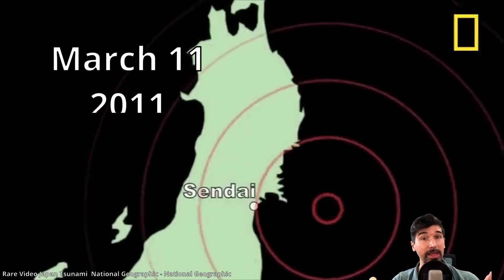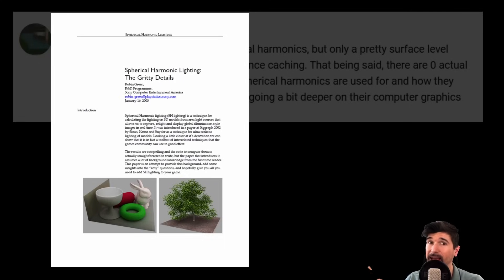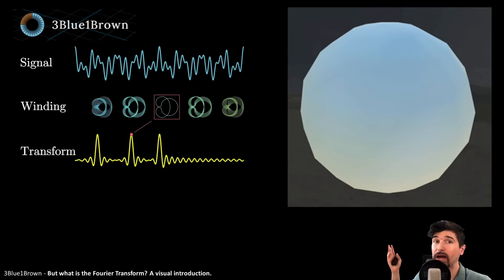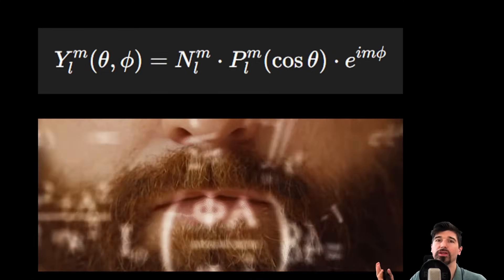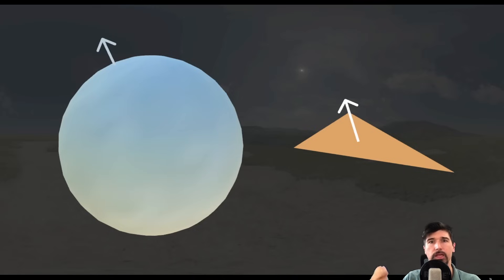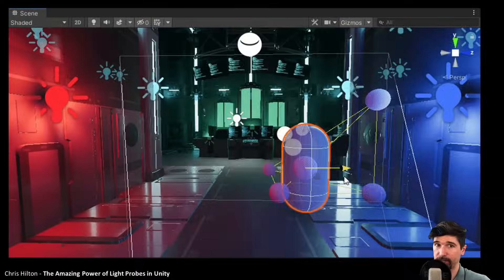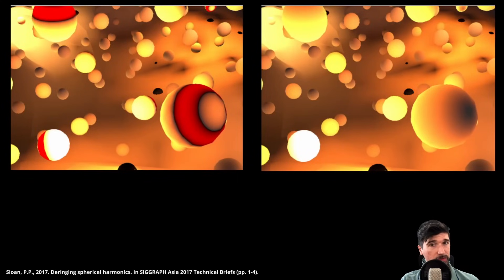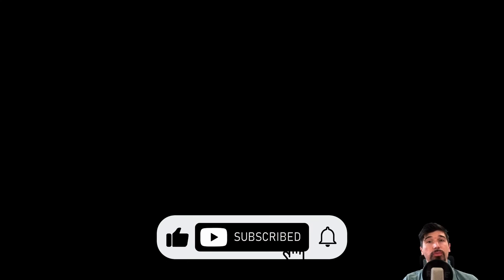03.2 - Why Wrapping Sound Around a Sphere Changed Real-Time Rendering, but Lumen BARELY uses it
How do you represent an infinite sky of lighting... with just 9 numbers?

In this fifth episode of the Real-Time Global Illumination series, we continue our deep dive into lighting approximation by exploring Spherical Harmonics (SH) — one of the most influential techniques in the history of real-time rendering.

From quantum mechanics to pixel shading, SH lets us project complex lighting onto simple mathematical functions, compressing diffuse global illumination into something fast, stable, and surprisingly elegant.

🧩 In this video, we show how Spherical Harmonics helped bridge the gap between physically based realism and real-time performance.

📚 In this episode:
What are spherical harmonics, and where do they come from?
How do we project lighting environments into SH?
Why 9 coefficients are enough for diffuse lighting
What is the dot product trick — and how does it simplify shading?
What causes ringing and why sharp shadows break SH
How SH powered precomputed radiance transfer, PRT, and early dynamic lighting
Where Unreal Engine still uses SH — and why it isn’t enough for Lumen

Whether you’ve seen SH in Unity’s light probes, Unreal’s sky lighting, or just heard the term in computer graphics circles — this episode will finally make sense of what they are and how they work.

🎬 This is part two of a three-part arc:

Irradiance Caching & Probes – storing light efficiently
Spherical Harmonics – compressing light with math
Radiance Caching – making lighting dynamic, view-dependent, and fast

⏱ Timestamps
0:00 Intro
3:35 From 1D Signals to 2D Probes
5:20 SH and Light Probe Connection
7:49 Math Explanation
9:08 Visual Example
11:41 SH Advantages
13:13 SH Light Leak and AO
15:05 SH Ringing
16:14 Reflection Probes Problems
17:24 SH in Lumen
18:01 Outro

📚 Additional Resources
1. Green, R., 2003, March. Spherical harmonic lighting: The gritty details. In Archives of the game developers conference (Vol. 56, p. 4).
2. Sloan, P.P., 2008, February. Stupid spherical harmonics (sh) tricks. In Game developers conference (Vol. 9, p. 42).
3. Ramamoorthi, R. and Hanrahan, P., 2001, August. An efficient representation for irradiance environment maps. In Proceedings of the 28th annual conference on Computer graphics and interactive techniques (pp. 497-500).
6. Greger, G., Shirley, P., Hubbard, P.M. and Greenberg, D.P., 1998. The irradiance volume. IEEE Computer Graphics and Applications, 18(2), pp.32-43.
7. Sloan, P.P., Kautz, J. and Snyder, J., 2023. Precomputed radiance transfer for real-time rendering in dynamic, low-frequency lighting environments. In Seminal Graphics Papers: Pushing the Boundaries, Volume 2 (pp. 339-348).
8. Interplay of Light - Notes on occlusion and directionality in image based lighting.
9. Sloan, P.P., 2017. Deringing spherical harmonics. In SIGGRAPH Asia 2017 Technical Briefs (pp. 1-4).
10. SIGGRAPH 2012 – Local Image-based Lighting with Parallax-corrected Cubemaps

📩 Leave a comment — I read and respond to almost all of them.

🎥 Up next: Radiance Caching – How Lumen Stores View-Dependent Lighting